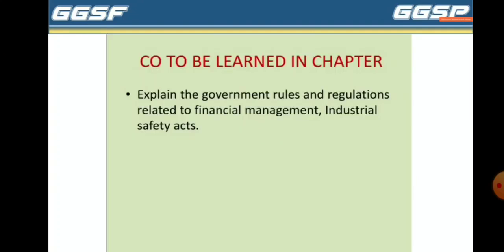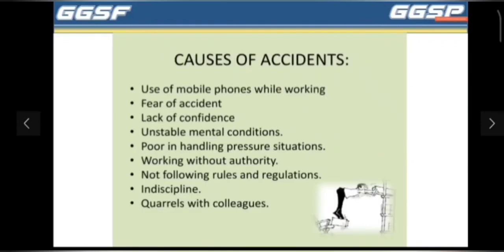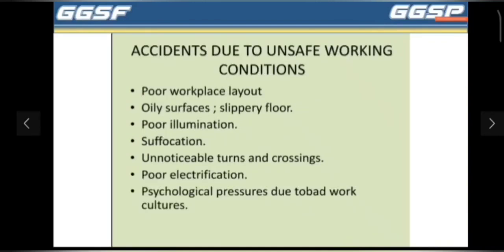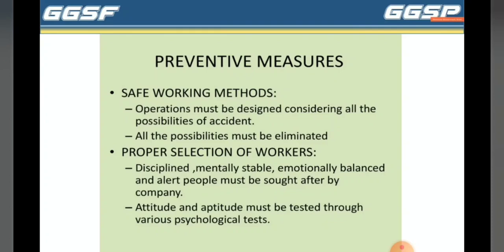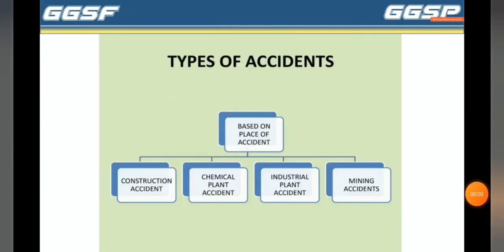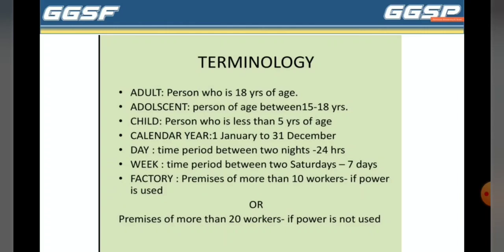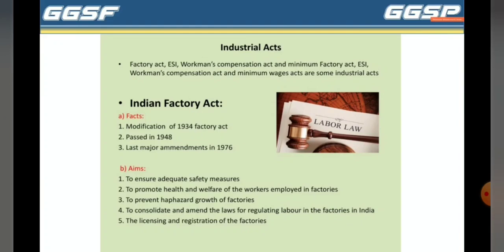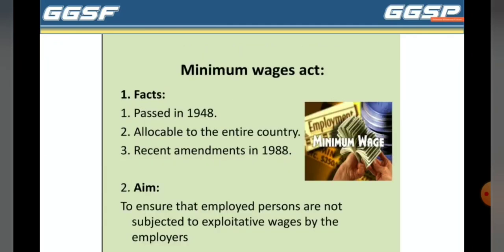management-Industrial safety and legislative acts ppt presentation